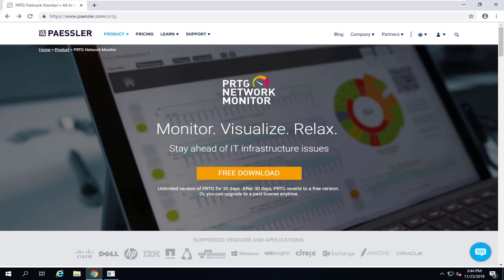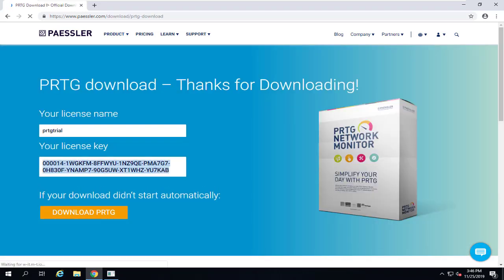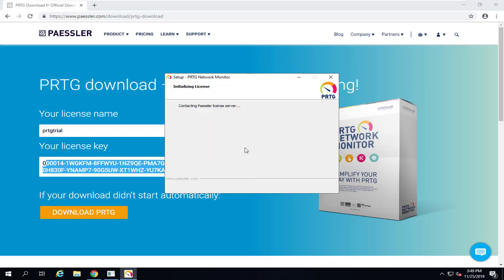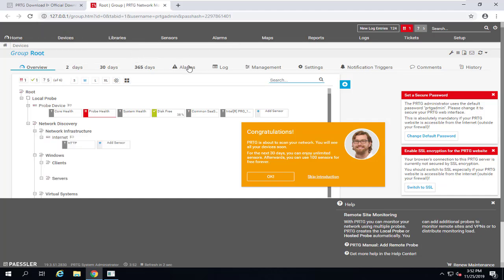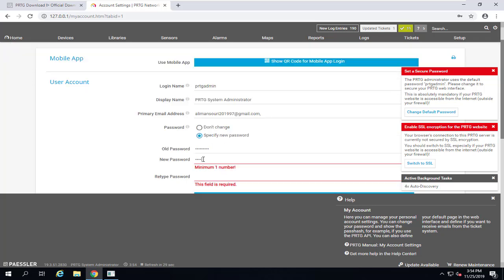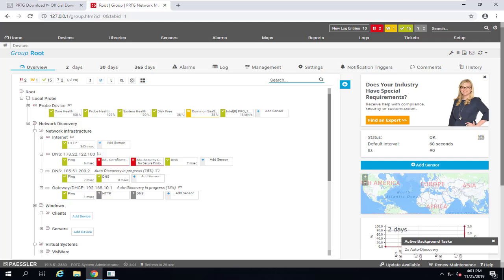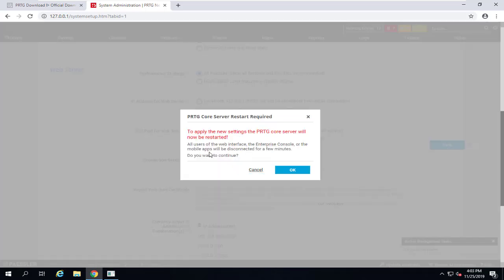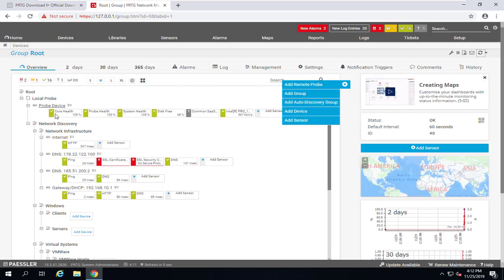install network monitoring software: install network monitor tool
EVE-NG Training Course with LAB

install network monitoring software
The realm of install network monitoring software, Software, and Vendors is Huge, to say the least. New software, tools, and utilities are being launched almost every year to compete in an ever-changing marketplace of IT monitoring and server monitoring.
install network monitoring software. PRTG Network Monitor
We've now in the new decade and as we're looking into 2020, you absolutely need a solution that fits all your criteria!
PRTG Network Monitor
We've gone through as many tools as we could find and rounded up the best ones in easy to read format and highlighted their main strengths and why we think they are in the top class of tools to use in your IT infrastructure and business. install network monitor tool
install network monitor tool
Some of the features we are looking for are Uptime/Downtime indicators, along with a robust and thorough alerting systems (via Email/SMS), custom templates and thresholds, Netflow and SNMP Integration, Automatic Network Topology Discovery and Mapping functionality, and much more.
install network monitor tool. The features from above were all major points of interest when evaluating software suites for this article and we'll try to keep this article as updated as possible with new feature sets and improvements as they are released, as newer versions of the tools below will likely be released throughout the years. install network monitoring software